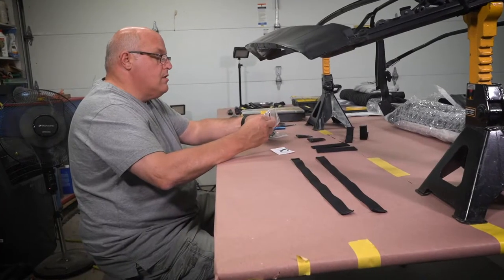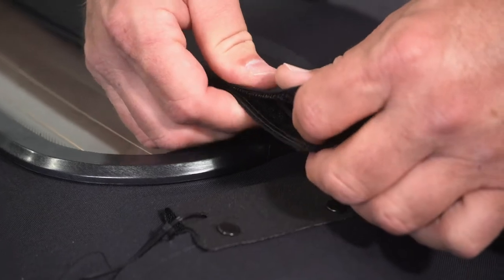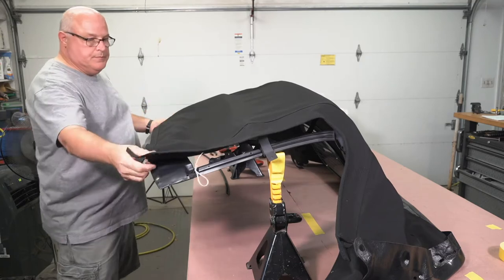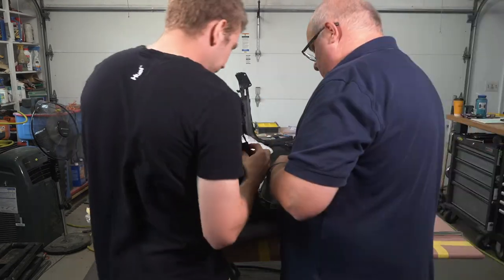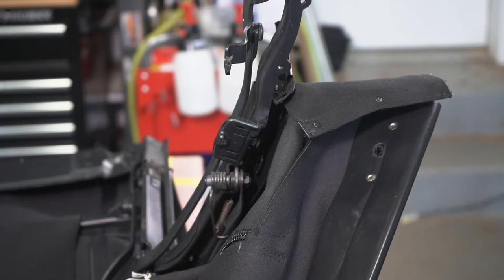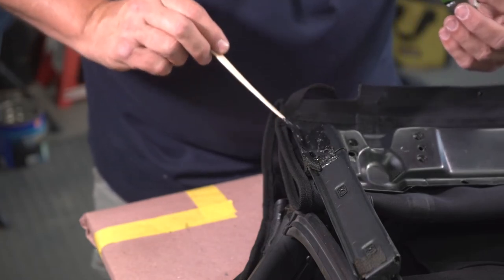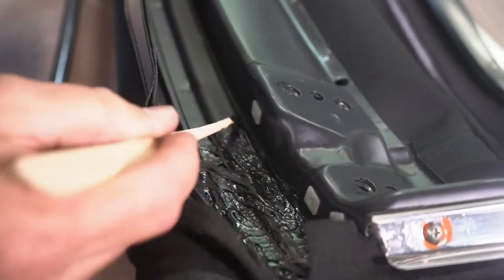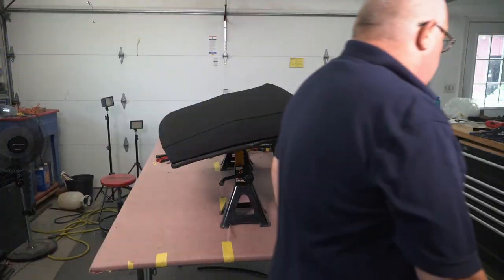Soft Top Reassembly - Mazda MX5 Miata Soft Top Replacement Pt. 3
Hey folks! In today's video we will be replacing the soft top onto the top frame on our 2003 NB Mazda MX5 Miata. In the past couple videos we've removed the frame and removed the convertible top canvas. Today it's time to put the new top on! We're going with a canvas Factory style top from Robbins.

The first step with installing the soft top was securing the 2nd bow end caps in. Next we started riveting in the rear webbing straps to the number 4 bow. This allows the b pillar portions of the soft top to stretch out when the top is fully open. After the webbing straps were installed, we then started getting the listings set up for install. Based on the instructions the convertible top listings were secured by veclro strips, and we had to be sure to leave a 1/16 inch gap at the end of the listing after they were mated together. Once the listings were correct, we placed the soft top onto the frame and installed the mated listings into the #2 bow retainer. The key was to make sure the listings were center aligned perfectly once we finished. We clamped the retainer down to secure the listings to the frame.
With that step out of the way we then started installing the b-pillar sections of the soft top. We used our rivet gun to install 5/32nd rivets. Before setting the rivets however, the set plate underneath the B-pillar had to be installed. We accidentally made that mistake in the video and had to undo our riveting.
Once all the riveting around the b-pillar was complete, we focused on installing the top tension cables. We riveted the front of the cables to the number 1 bow, then we tied them to the pre-installed string to run them through the outboard runners in the soft top. Once we pulled the other ends of the cable out the other side of the runners, we then secured the cables to the tension springs on the other side. The tension springs hooked to an eyelet on the other end of the cable and then the springs were clamped shut so they couldn't come loose.
With the cables installed, everything riveted down, and the convertible top in place, we flipped the soft top and frame over to start reinstalling the window gaskets and retainers. Once those were back in we had to focus on the front bow. to get the front bow in, we first had to line up the soft top on the designated corners and secured it down with a 3m adhesive. We glued the front edges of the soft top with the 3m adhesive, making sure they were flush with the inside corner. After the edges were installed, The last few steps were installing the front bow retainer, and then finally installing the soft top latches. With that, our Miata convertible top replacement was complete.